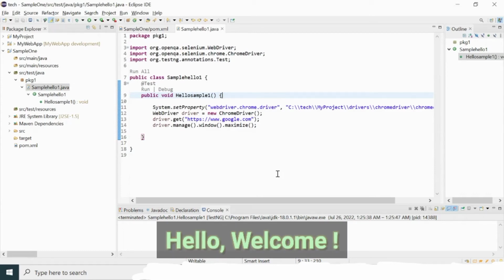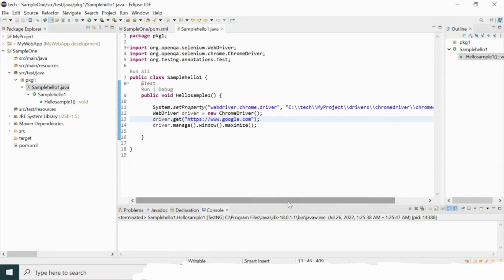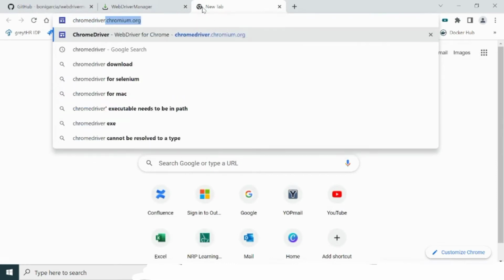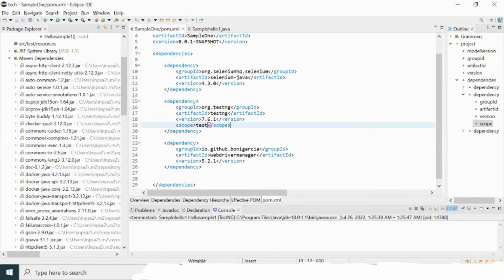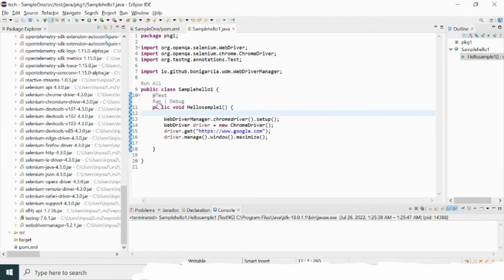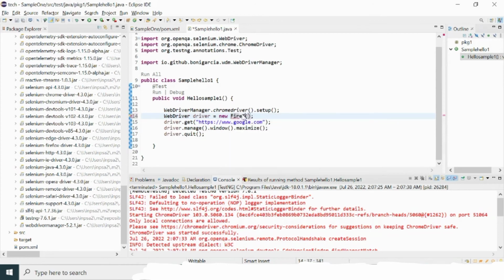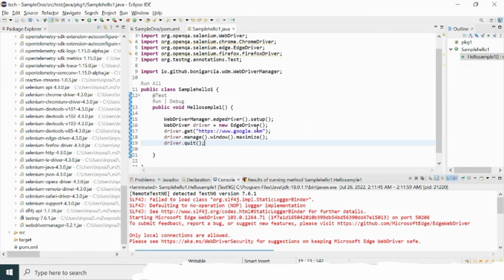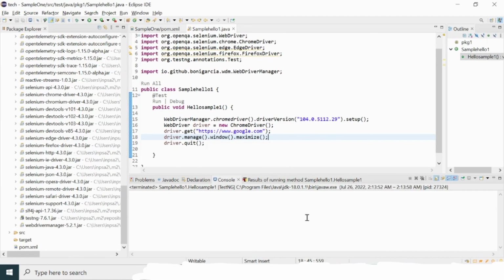WebDriver Manager selenium | How to install webdriver manager | No need to provide driver exe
Learn how to setup WebDriver manager in selenium. There is no need of providing the driver exe files in system.setproperty